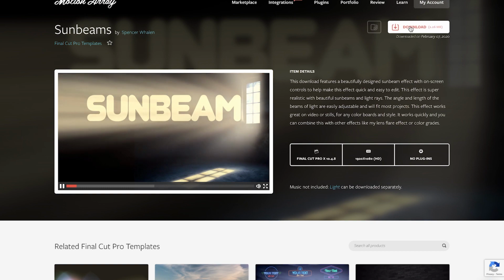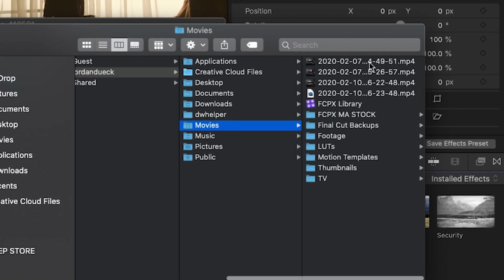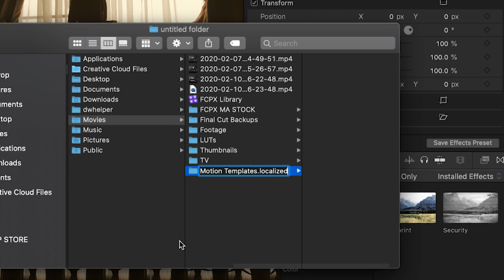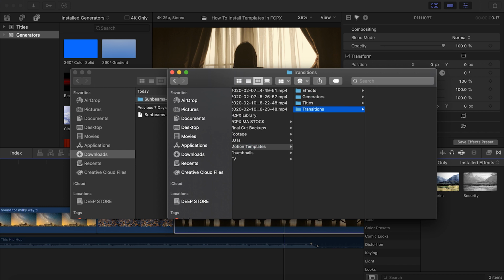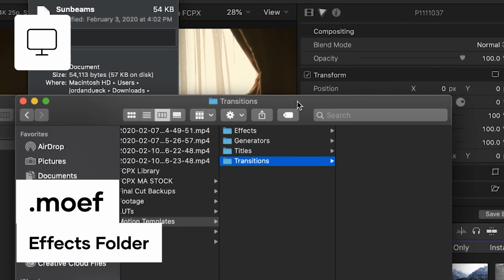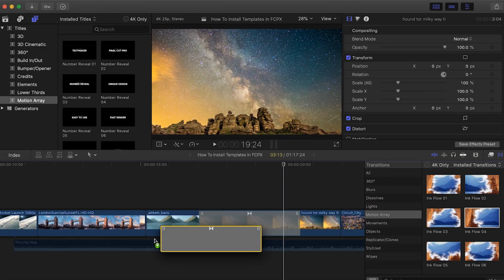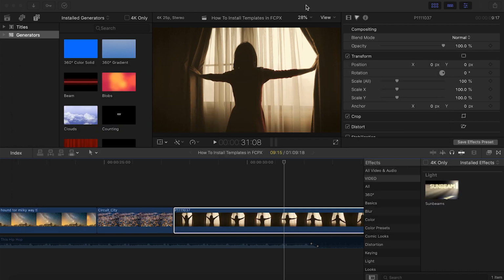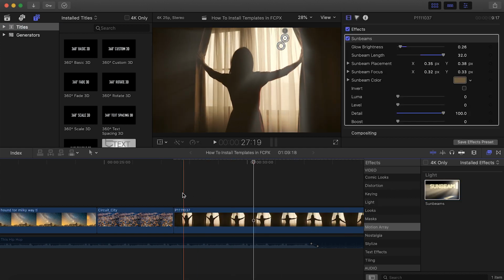How To Install FCPX Templates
And Check out the Sunbeams effect featured in this video!

NOTE*** When creating new folders 1:33 they are case sensitive and must contain a capital letter at the beginning.  For example, it must be "Generators" and NOT "generators"